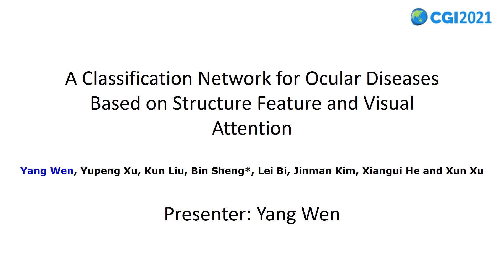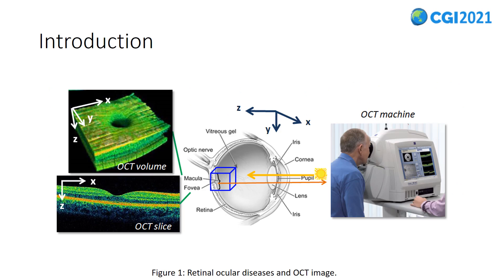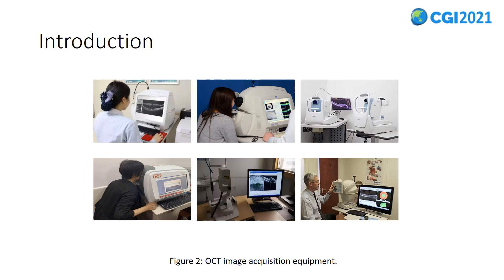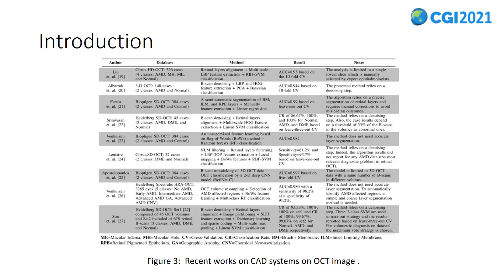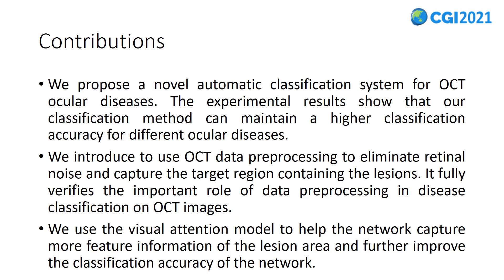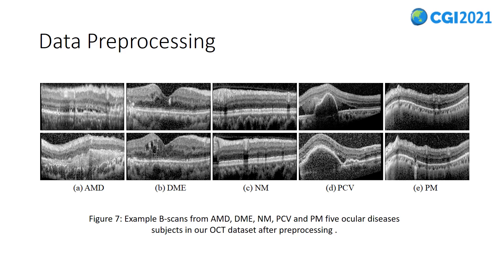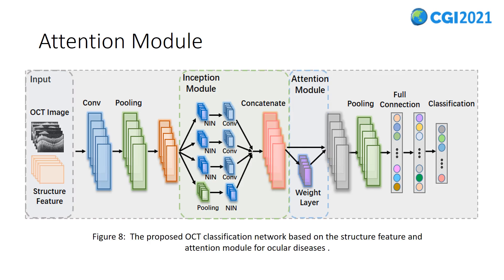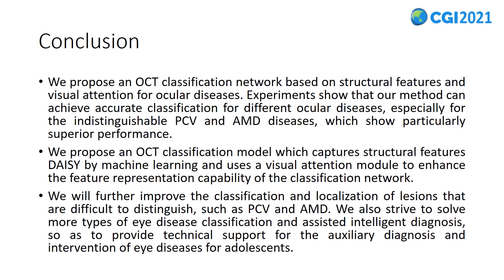A Classication Network for Ocular Diseases Based on Structure Feature and Visual Attention